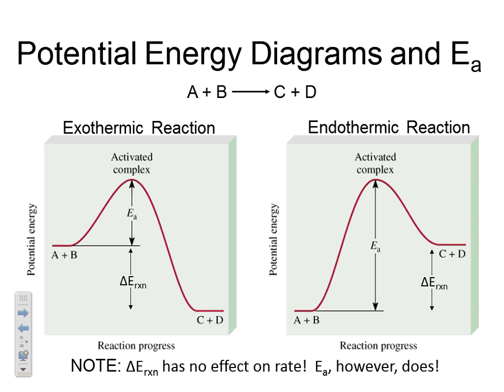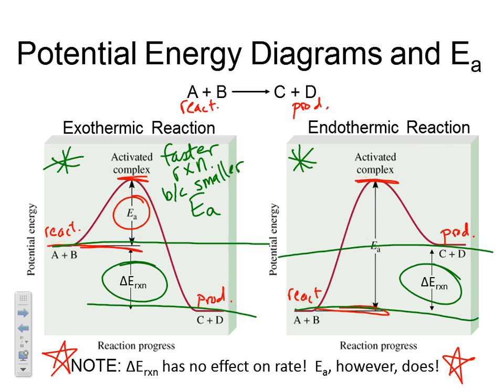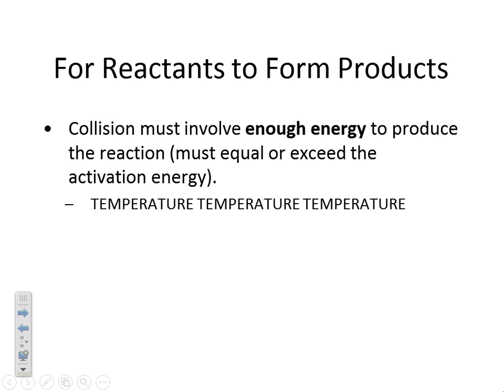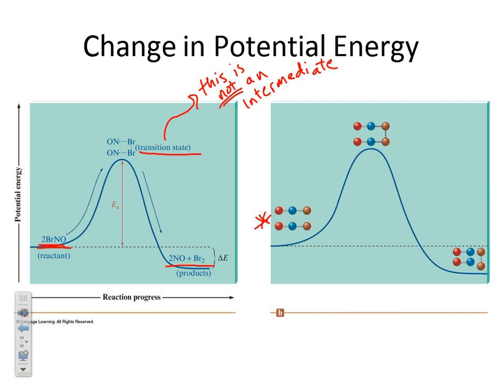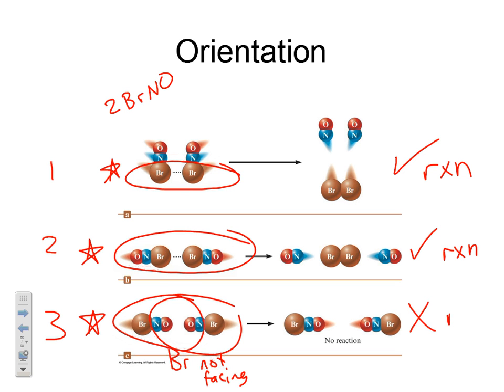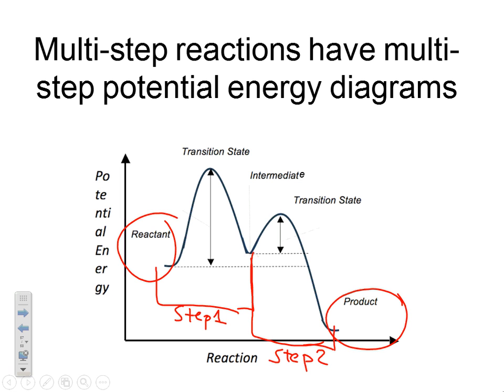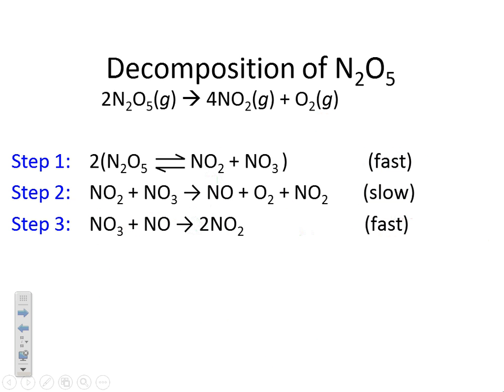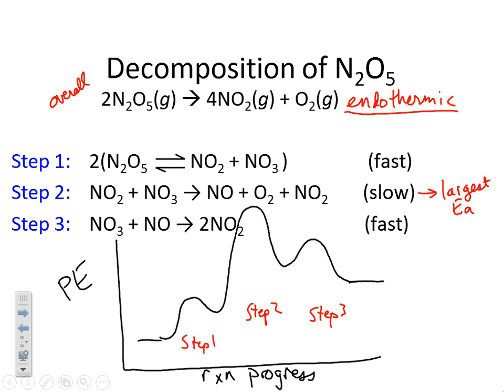Kinetics Reaction Model and PE diagrams